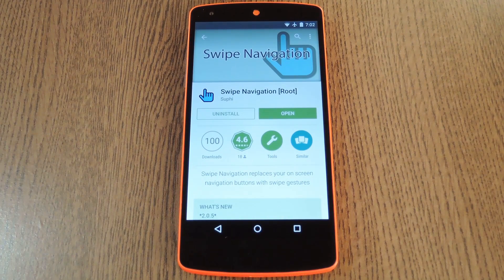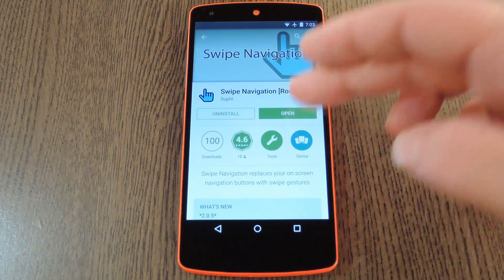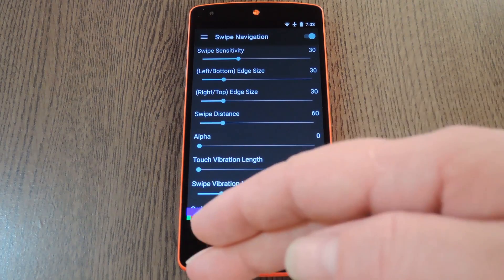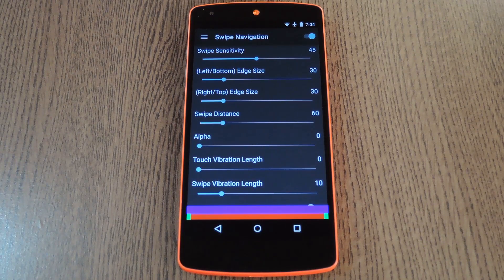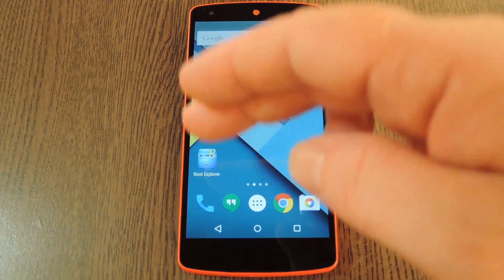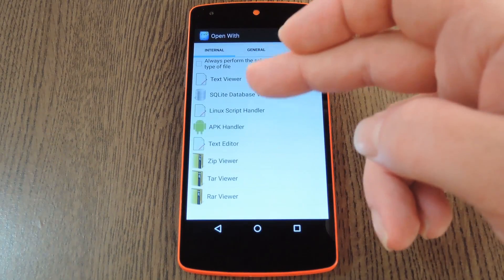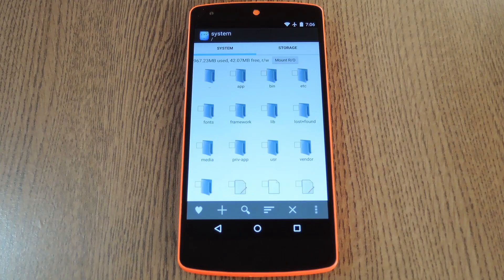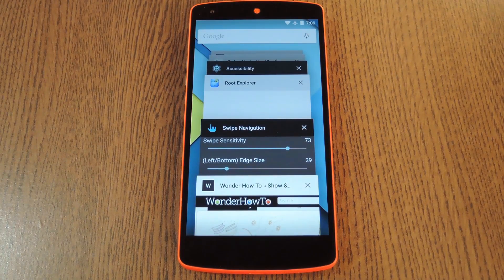Completely Replace On-Screen Buttons with Swipe Gestures - Android [How-To]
How to Reclaim Screen Real Estate with Nav Gestures

In this tutorial, I'll be showing you how to replace your Nexus device's on-screen navigation buttons with quick and simple swipe gestures. This may work on non-Nexus devices, but has not been tested.